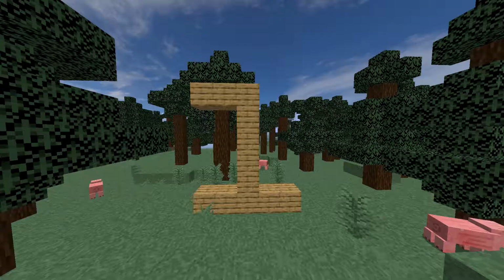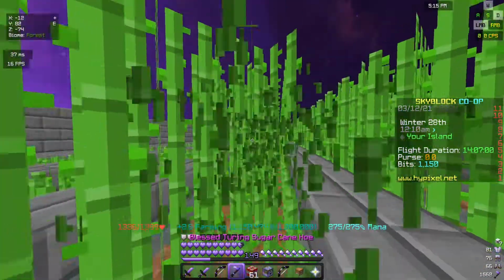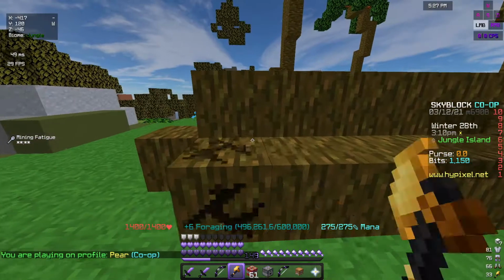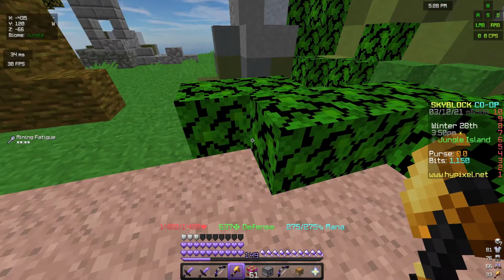5 Updates That Would Make Hypixel Skyblock Better!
This would be epic!